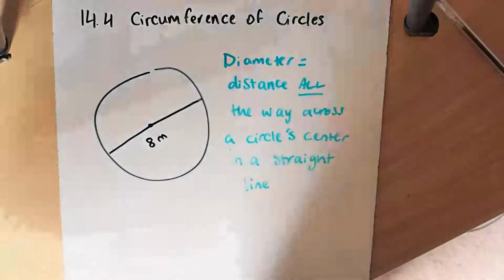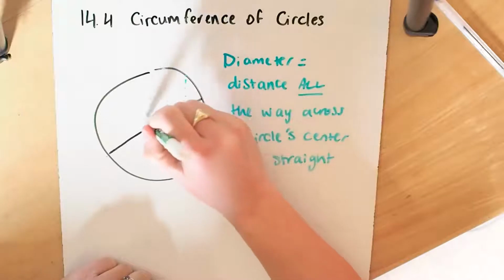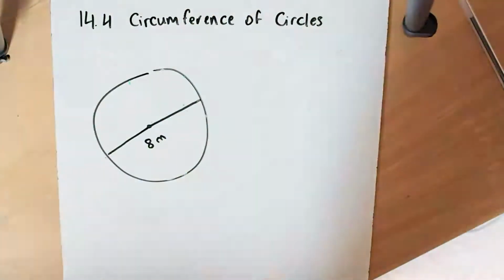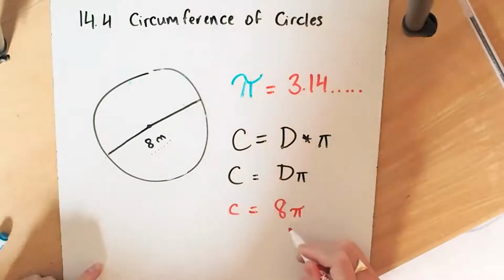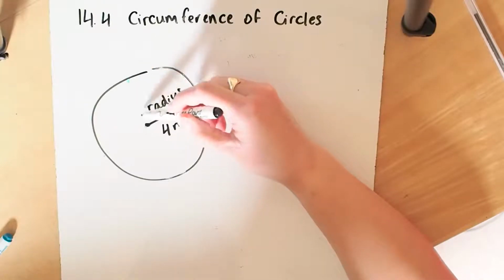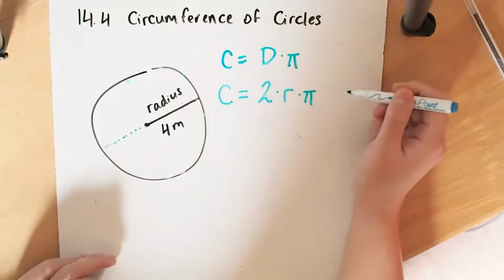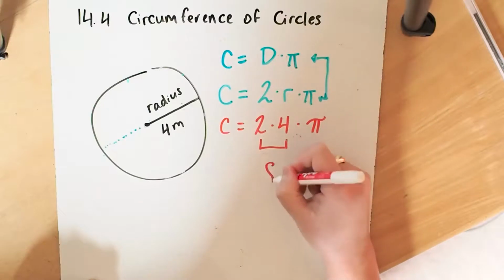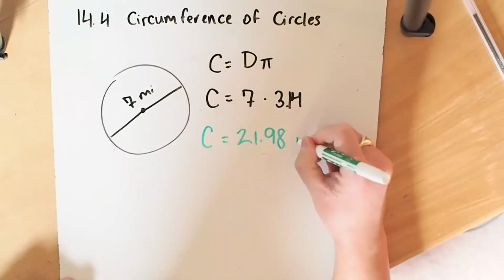Sadlier Math 6 - 14.5 - Circumference of a Circle